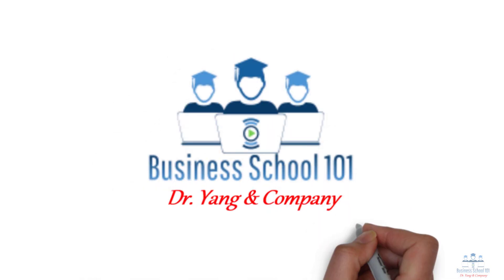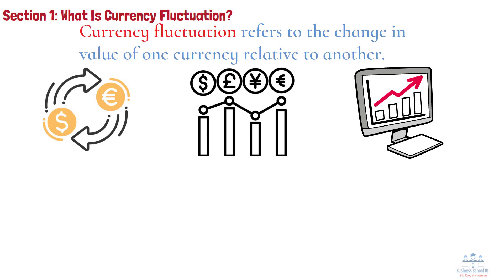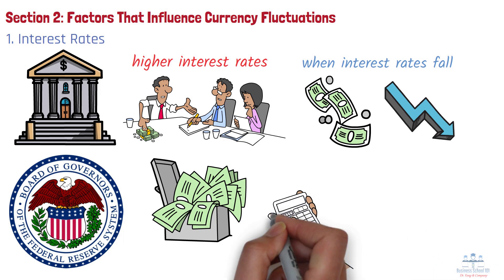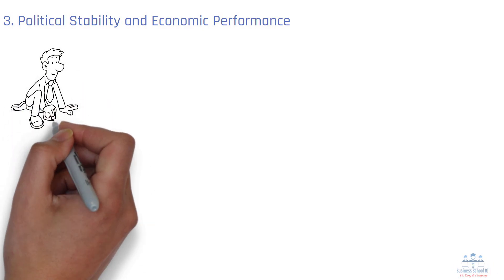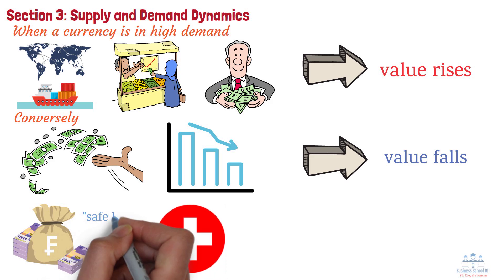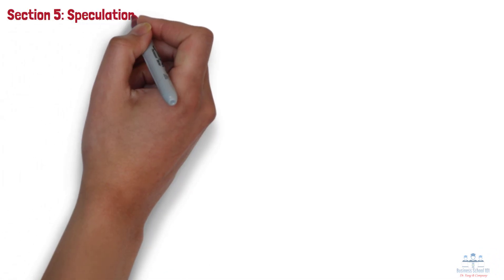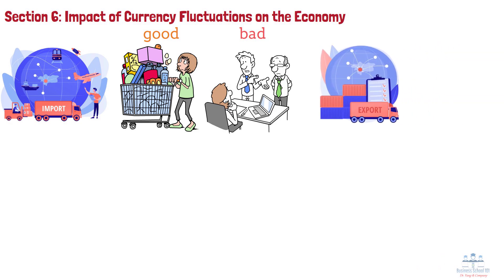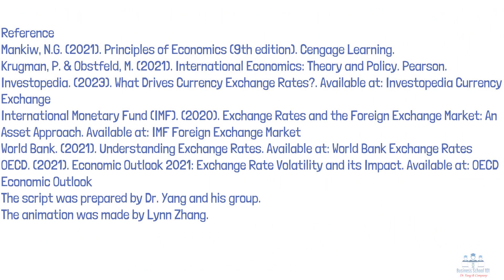Why Do Currencies Fluctuate in Value? | Economics | From A Business Professor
Have you ever wondered why the value of the U.S. dollar or the euro changes when you travel abroad or follow the news? Currencies don’t just stay at fixed values—they fluctuate daily due to a variety of economic forces. In this video, we’ll explore why currencies fluctuate in value, the major factors driving these changes, and how these movements impact global trade and economies.